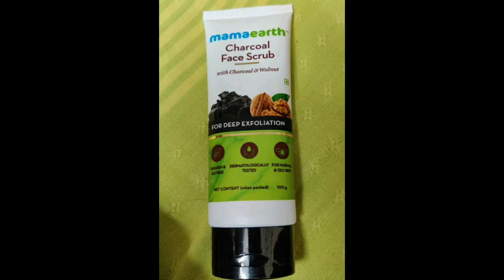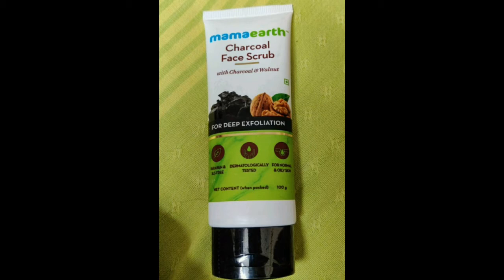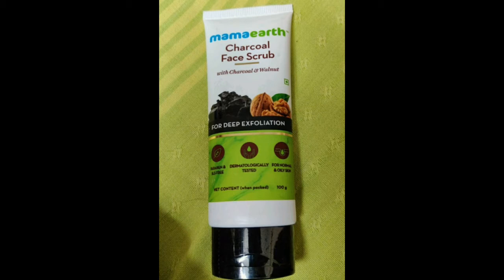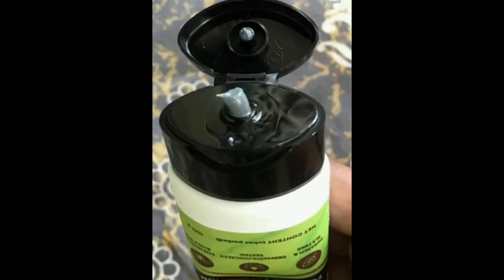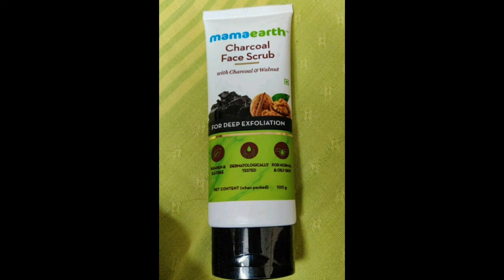MAMAEARTH CHARCOAL FACE SCRUB REVIEW IN TAMIL